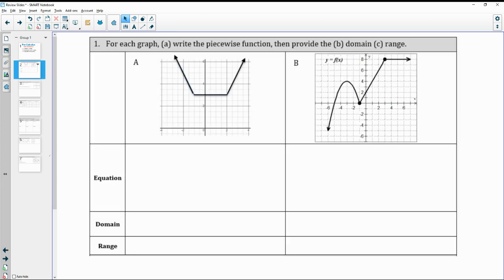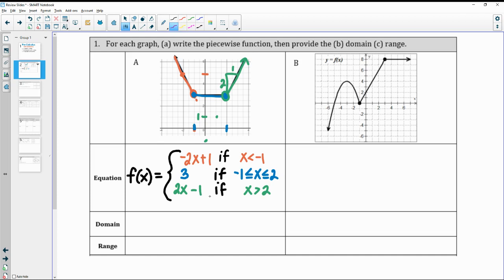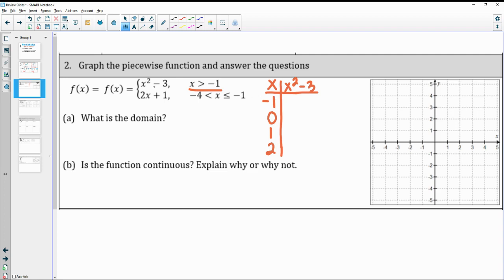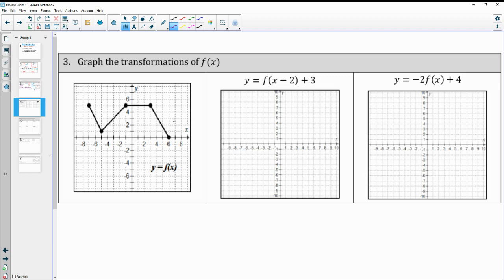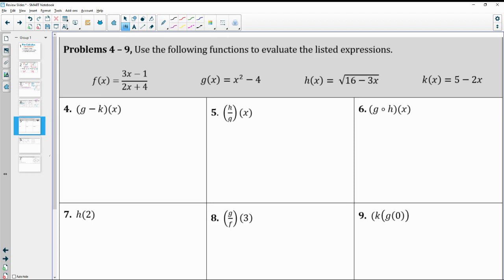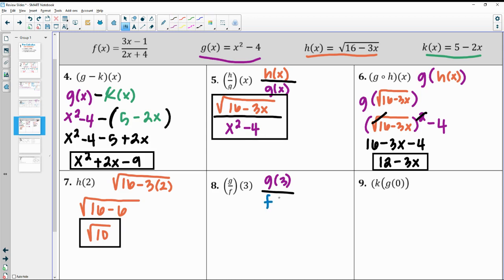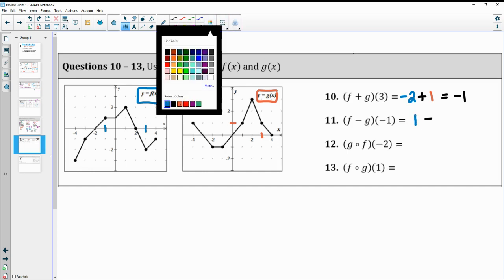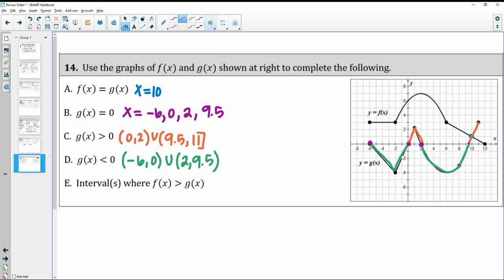Pre Calculus Unit 1B Review (piecewise, transformations, compositions)